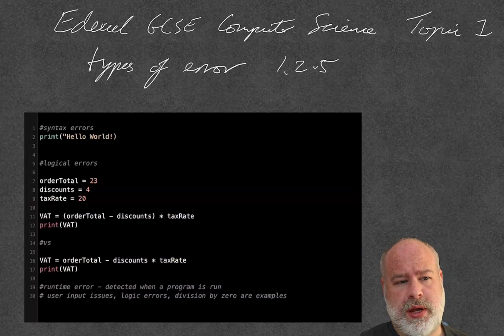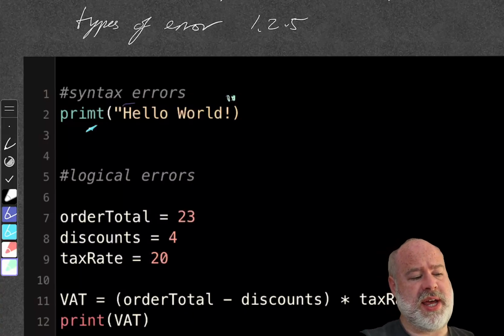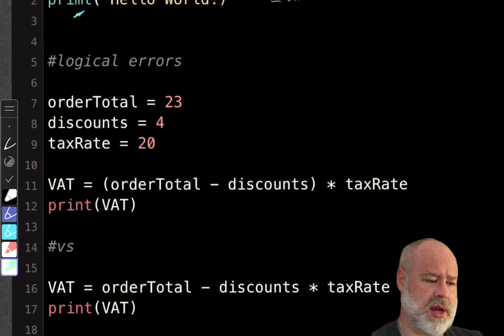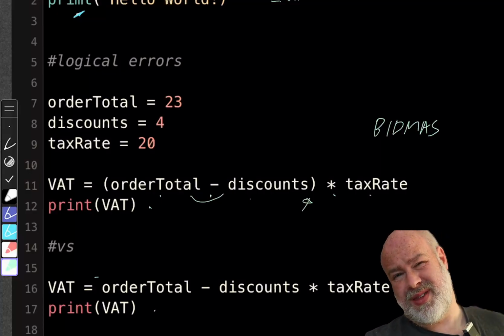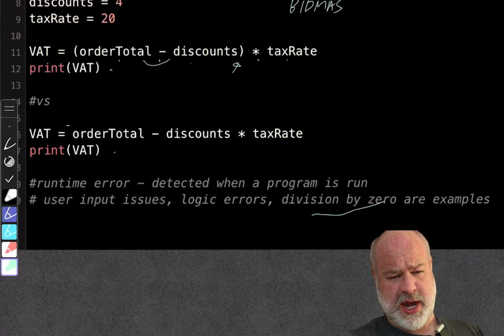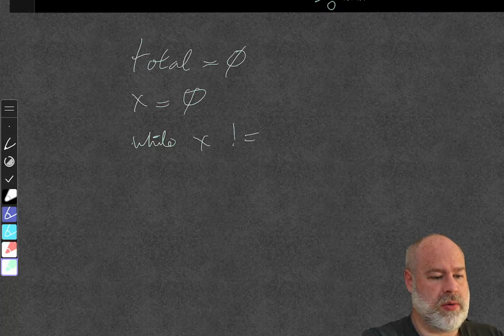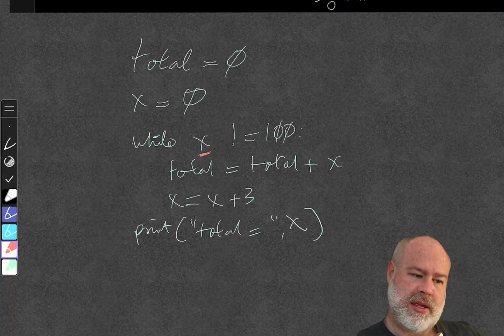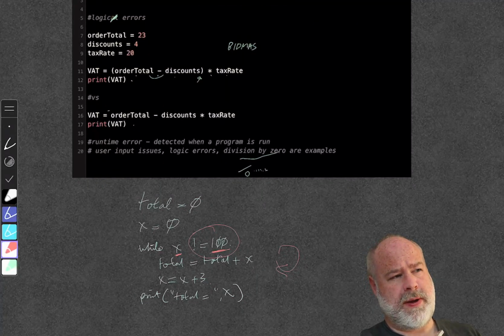GCSE Edexcel CS Topic 1 1 2 5 Types of Error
Helper video for topic 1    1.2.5   Types of Error